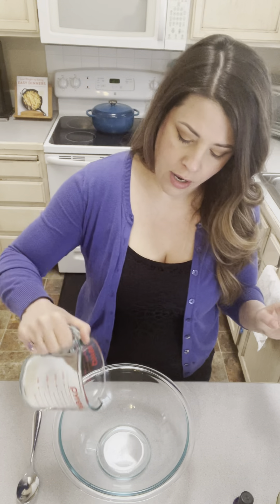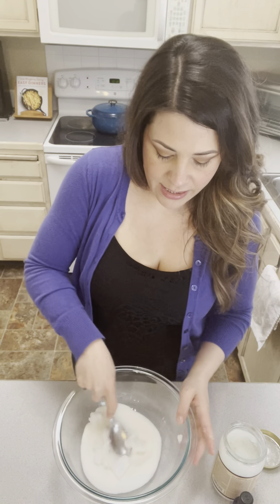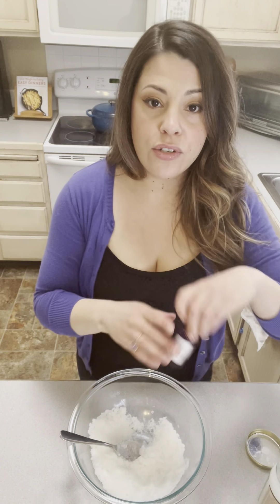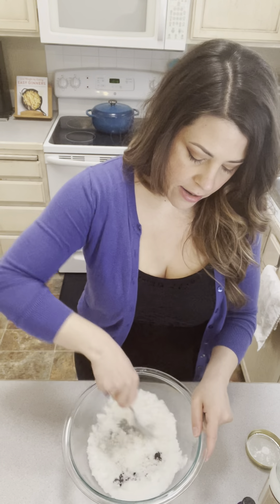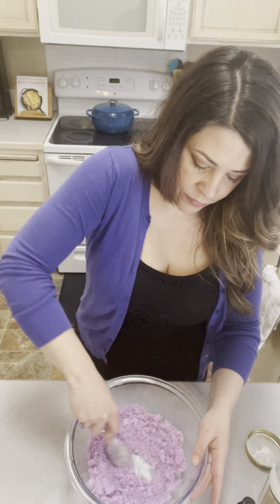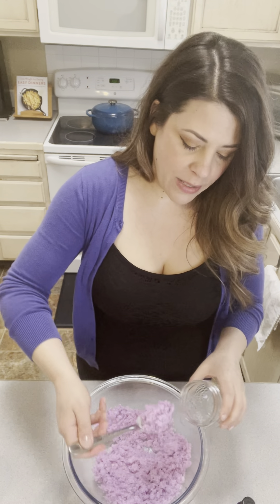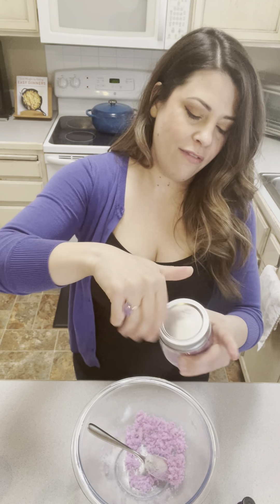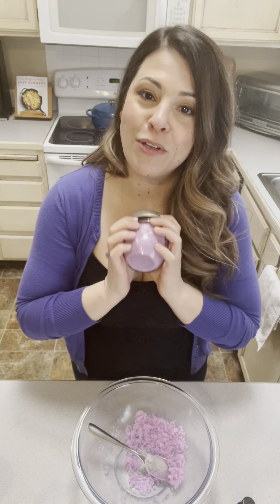Homemade Sugar Scrub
This Homemade Sugar Scrub only requires 2 ingredients!

Along with the recipe for DIY Sugar Scrub you’ll find modifications, added scents, color and tips on storage.